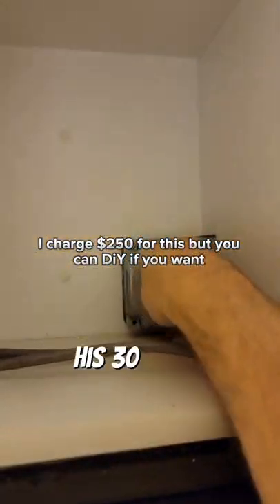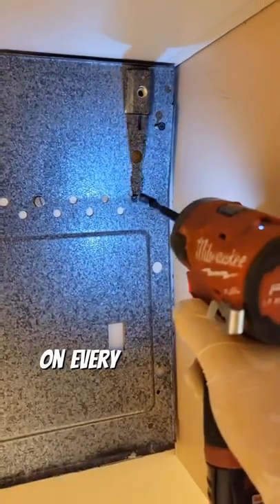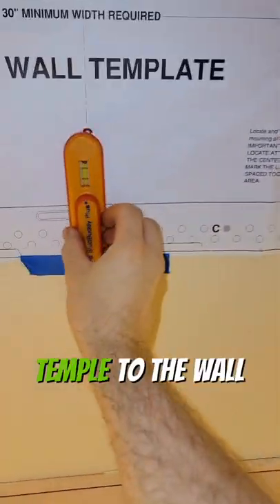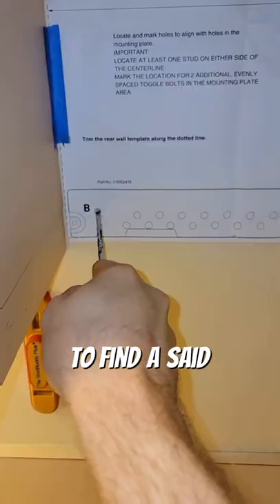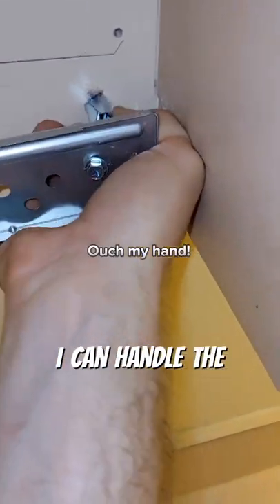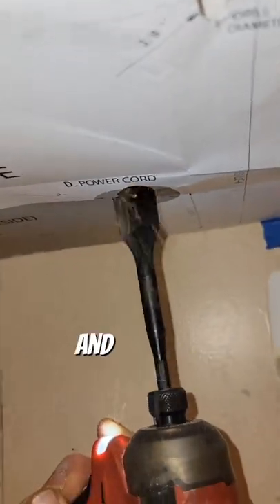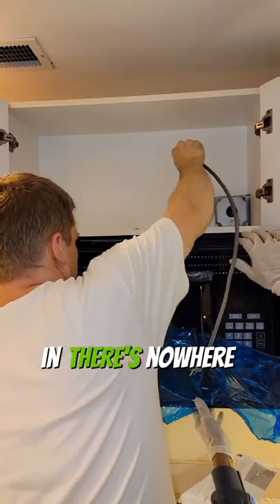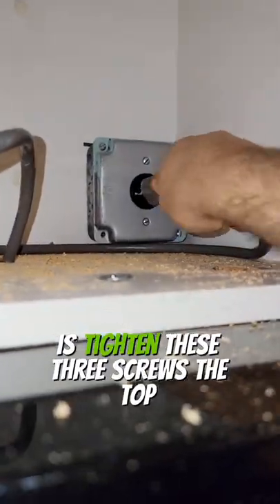How to replace an over the range microwave. shoutout to Studbuddy for send these over